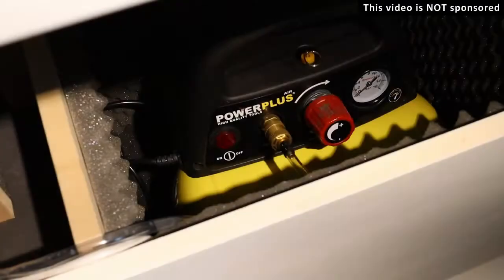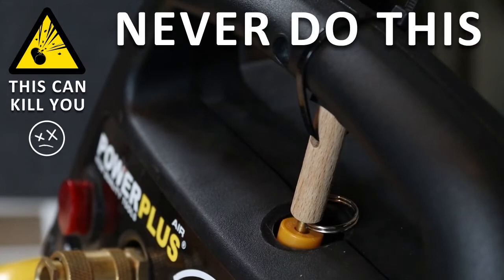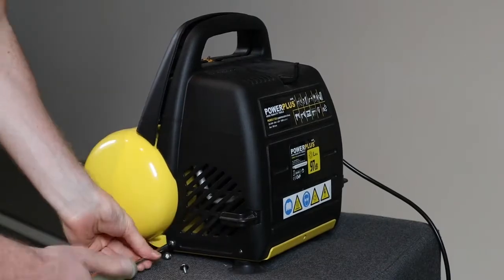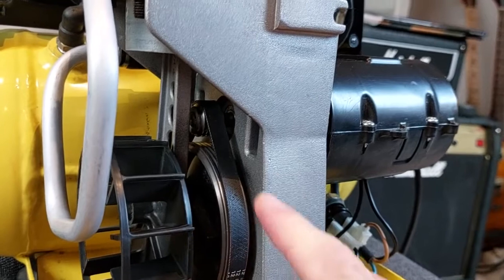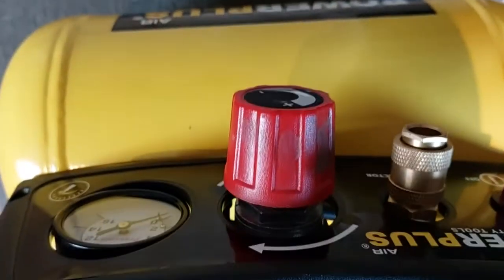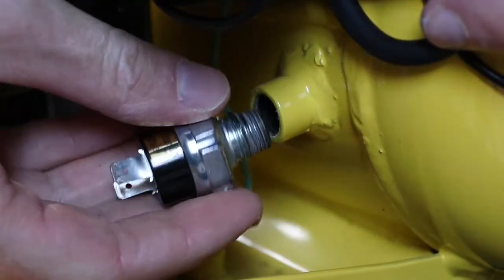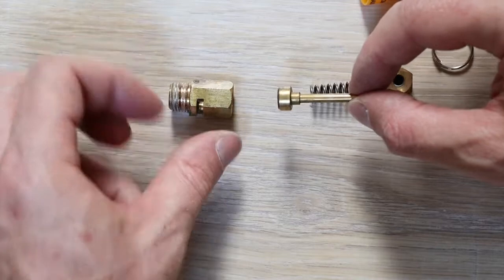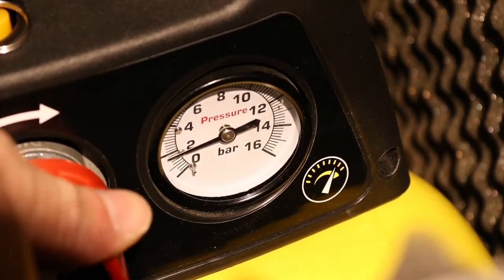Fixing my Airbrush COMPRESSOR - How does it work? (Pressure switch and Relief valve)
In this video I'm repairing my broken air compressor which I use for Airbrushing scale-models.  First we'll take a look inside and see how it actually works.  Next we'll replace the 'Pressure switch' and 'Relief valve'.   In the next video we'll take a closer look at the homemade 'Sound-reduction-box'...

Notes *
- Always work safe : Unplug the Power Cord, Release the tank-pressure, use Safety glasses.
- Drain the tank after using the compressor to prevent rust inside.